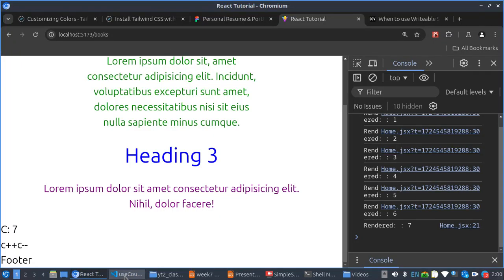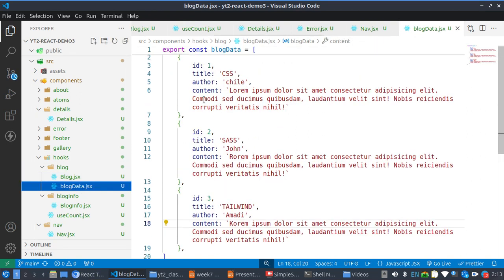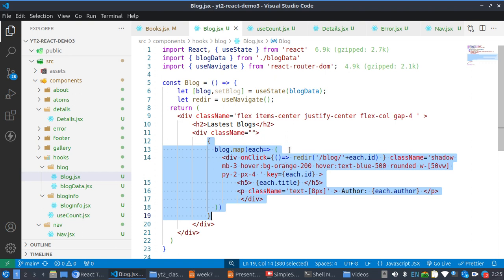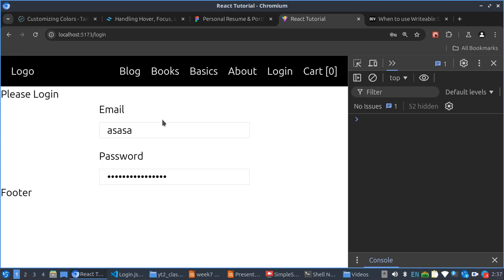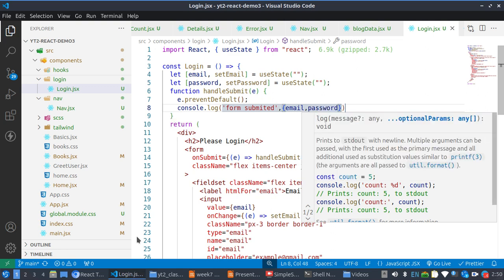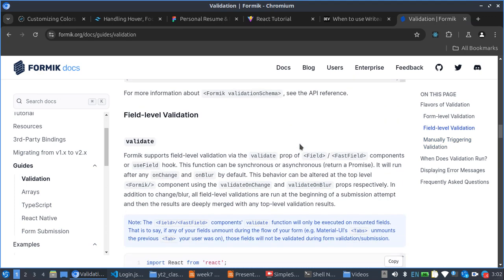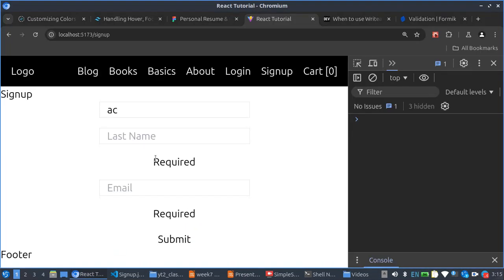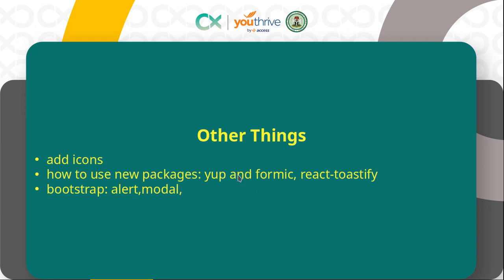JavaScript Library React (Week 7 Session 14) - Part 2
In this video, we will learn the following: How to render a list in React, how to use the form in react and React formik and yup to easily validate our forms.